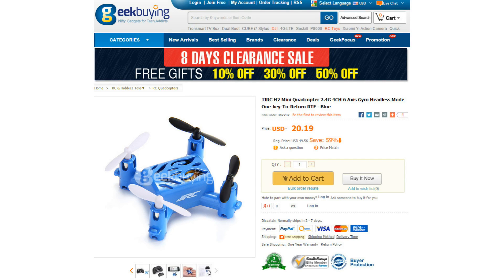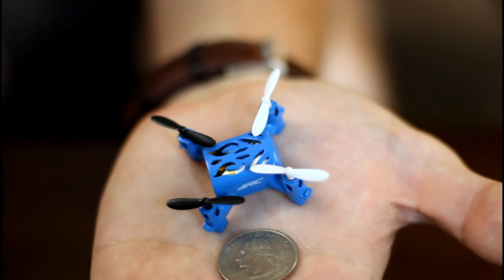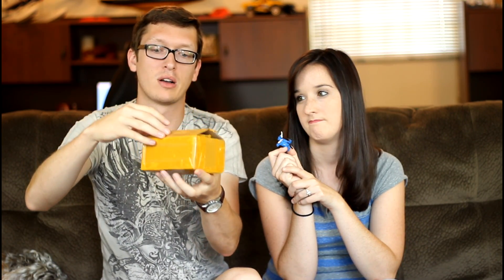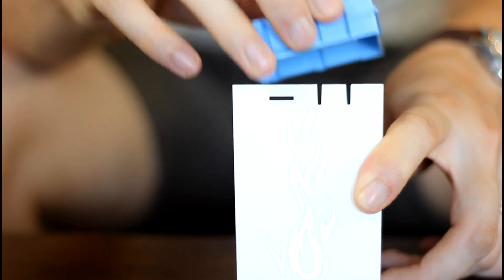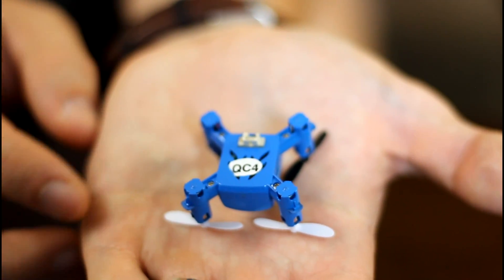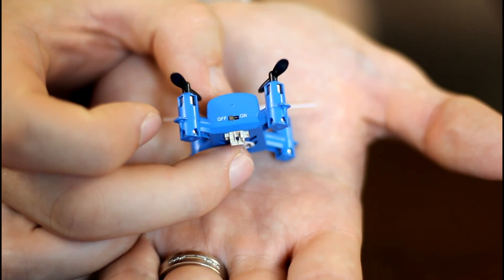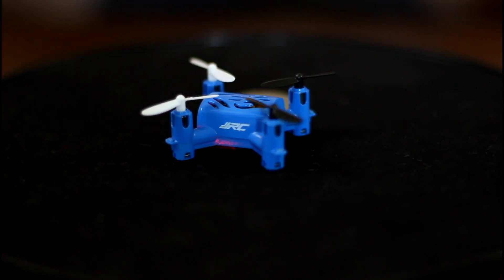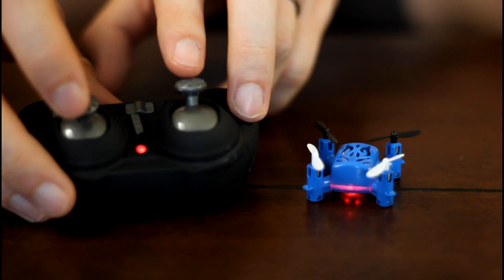Wow! Quarter Sized RC Drone Quadcopter - JJRC H2 Review - TheRcSaylors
The JJRC H2 is like flying a quarter around the room!  This awesome new tech really is a must have for any gadget collector that needs a new piece of hardware to put on their desk for display and for fun!  It performs well, and will be sure to turn some heads around the office.  Let's take a closer look with Nate and Abby of TheRcSaylors for a Full Review of the New Record Setting JJRC H2 RC Quadcopter Drone!